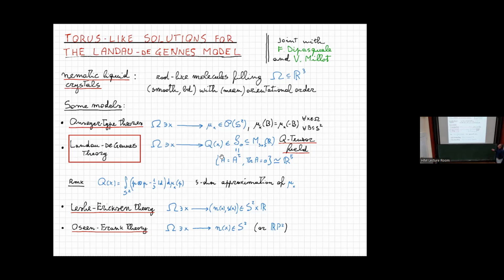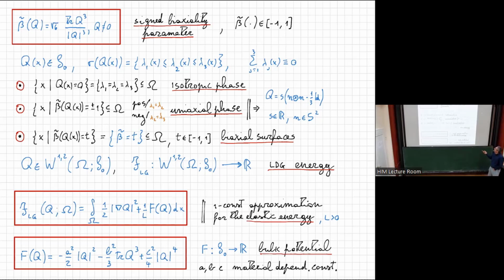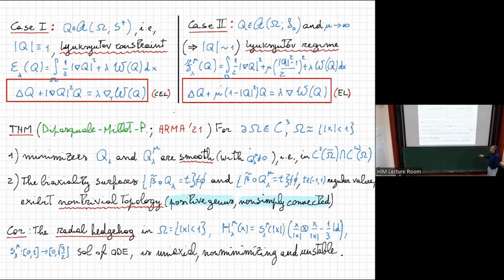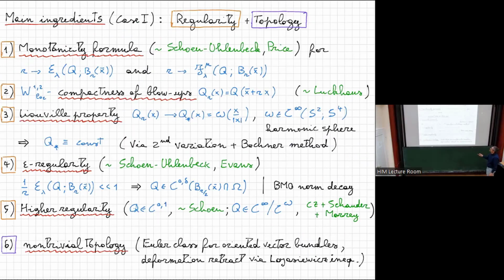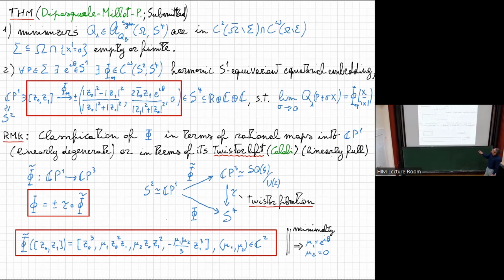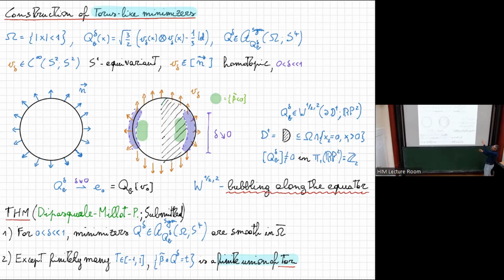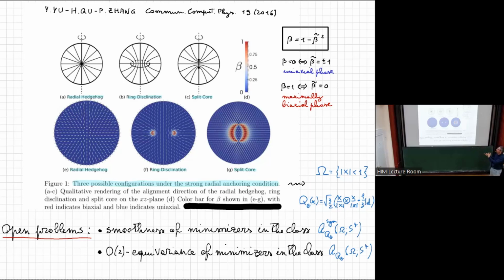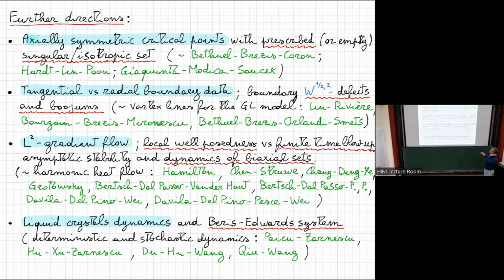Adriano Pisante: Torus-like solutions for the Landaude Gennes model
We report on some recent progress (in collaboration with F. Dipasquale and V. Millot) about the study of global minimizers of a continuum Landau-De Gennes energy functional for nematic liquid crystals in three-dimensional domains. First, we discuss absence of singularities for minimizing configurations under norm constraint, as well as absence of the isotropic phase for the unconstrained minimizers, together with the related biaxial escape phenomenon. Then, under suitable assumptions on the topology of the domain and on the Dirichlet boundary condition, we show that smoothness of energy minimizing configurations yields the emergence of nontrivial topological structure in their biaxiality level sets. Then, we discuss the previous properties under both the norm constraint and an axial symmetry constraint, showing that in this case only partial regularity is available, away from a finite set located on the symmetry axis. In addition, we show that singularities may appear due to energy efficiency and we describe precisely the asymptotic profile around singular points. Finally, in an appropriate class of domains and boundary data we obtain qualitative properties of the biaxial surfaces, showing that smooth minimizers exibit torus structure, as predicted in numerical simulations.